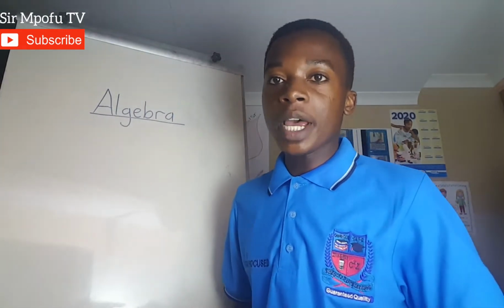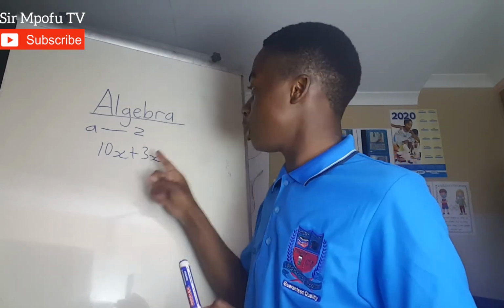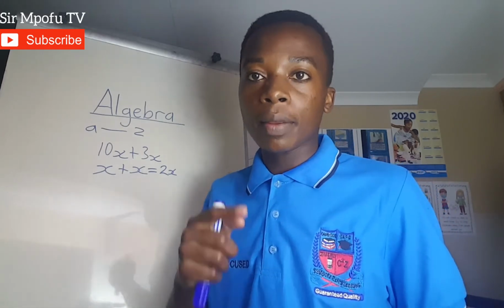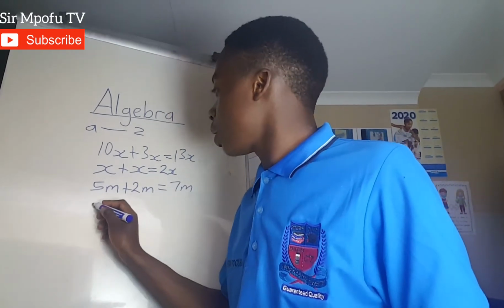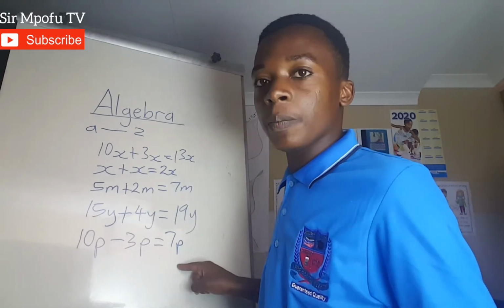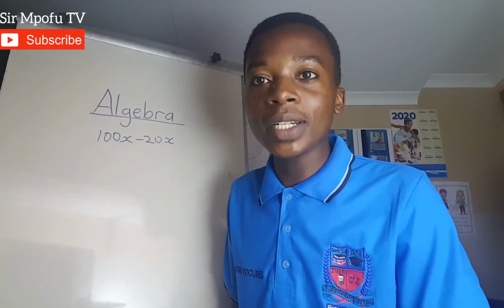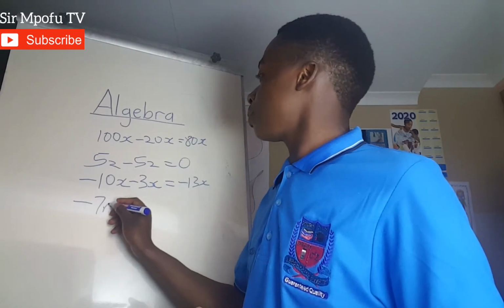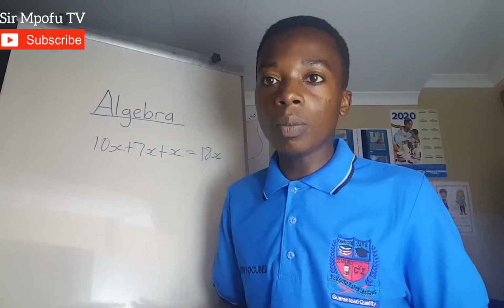Algebra (Maths Lesson 3)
How to solve Algebra